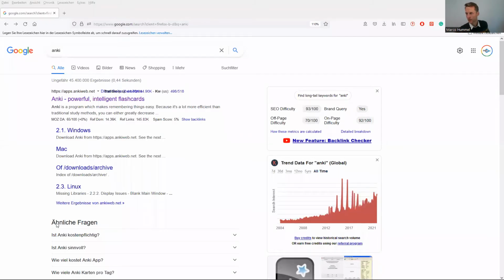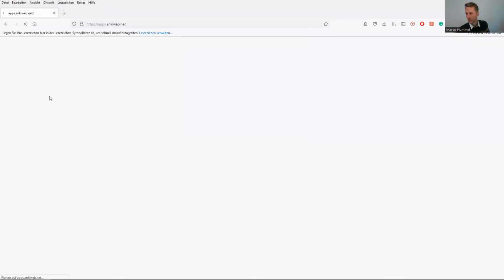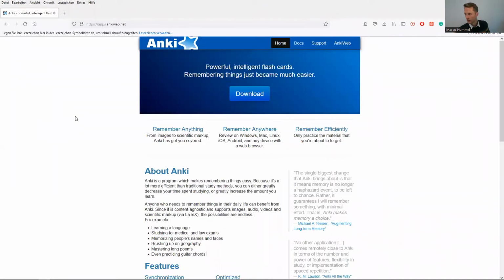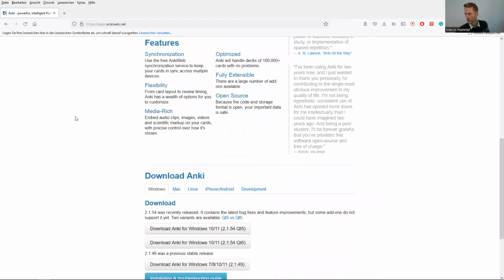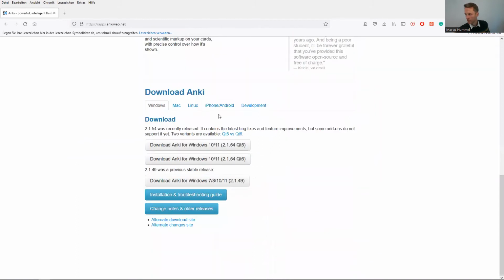Introduction to Anki